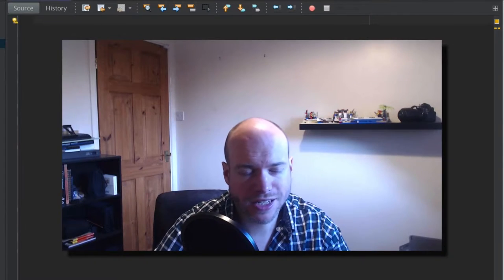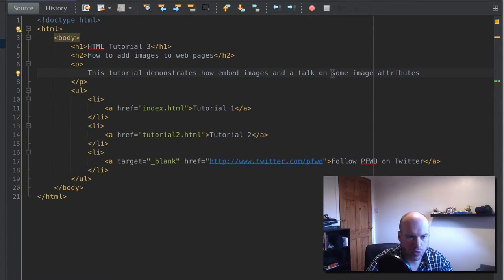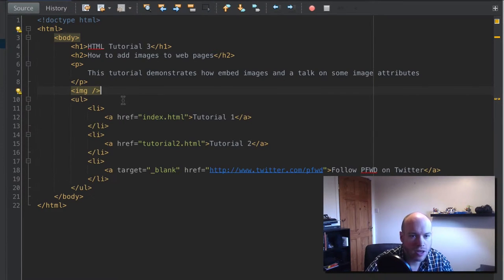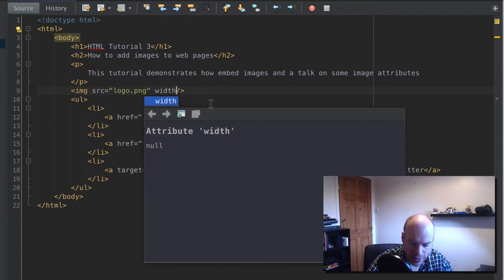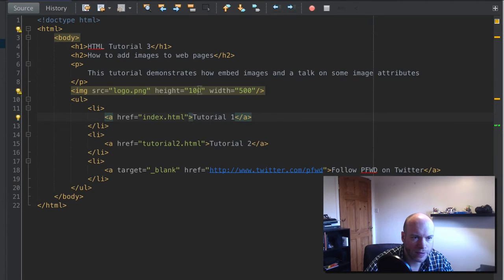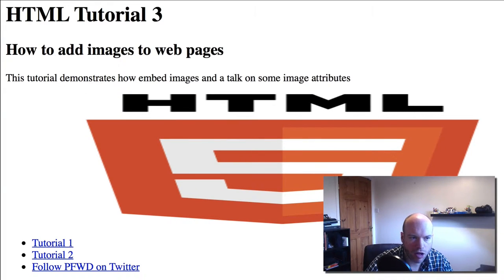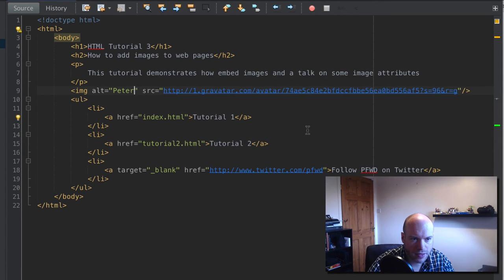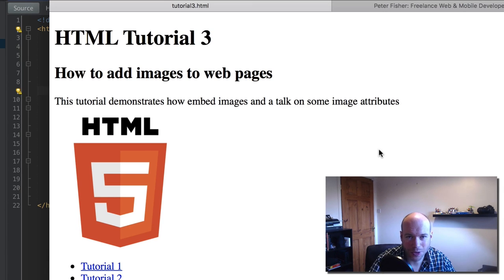HTML For Beginners Tutorial #3 Images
. In the 3rd HTML tutorial hosted by Peter Fisher we look creating images in HTML web pages

This is a beginners HTML course that teaches the basics of HTML
HTML is the cornerstone of website development.

Learn more about HTML5 with these study books
HTML5 in Action

Hello! HTML5 & CSS3: A user-friendly reference guide

- Responsive Web Design with HTML5 and CSS3 - Second Edition

FOLLOW ME

MY TALKS

VIDEO SETUP